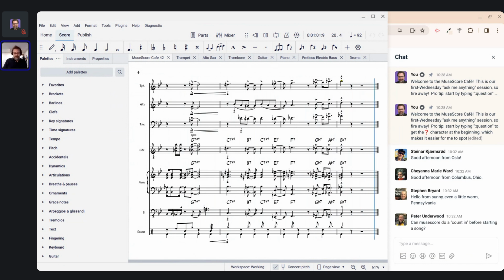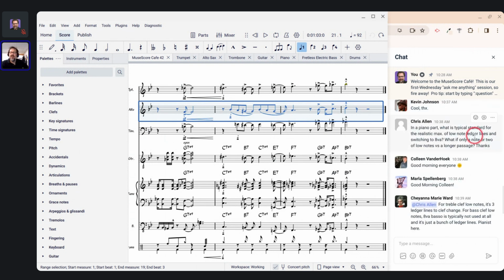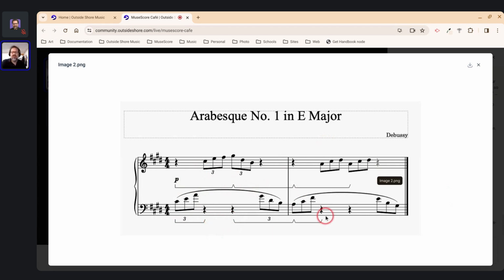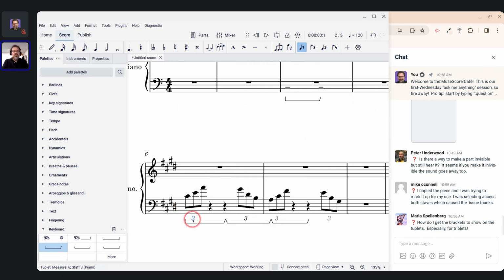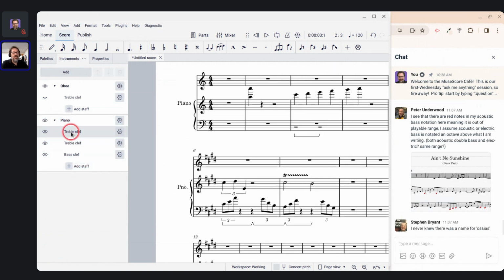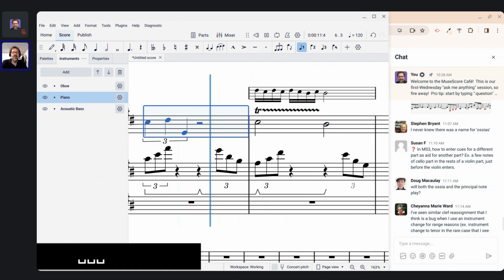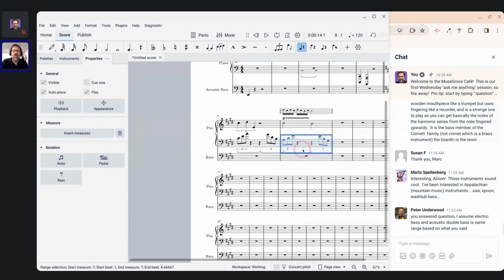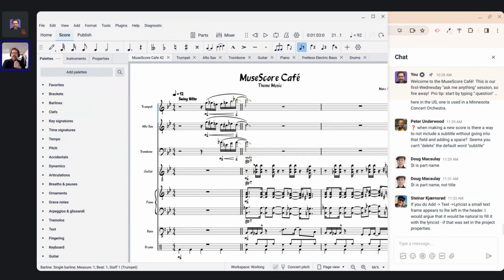MuseScore Café - Ask me anything, February 2024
This week in the MuseScore Café with Marc Sabatella, we continue our first-Wednesday "ask me anything" series. Come with your questions, and I'll do my best to answer!

Outside Shore Music is the home of great music education resources like Mastering MuseScore, Harmony and Chord Progressions, A Jazz Improvisation Primer, and more.